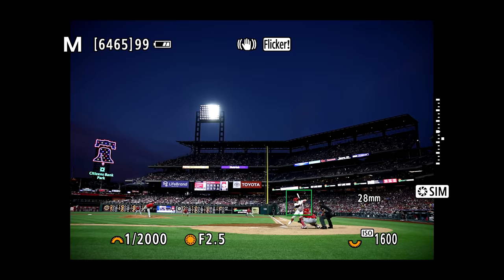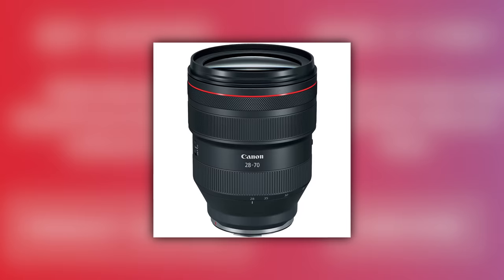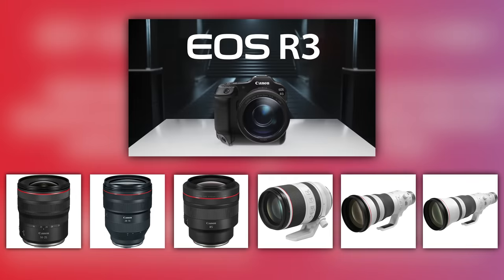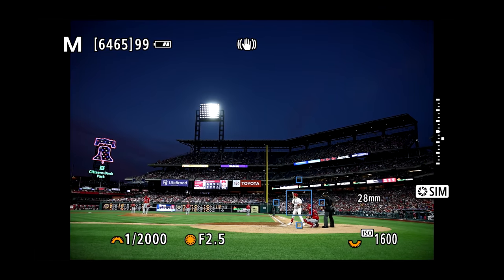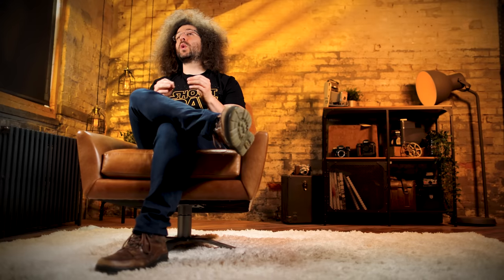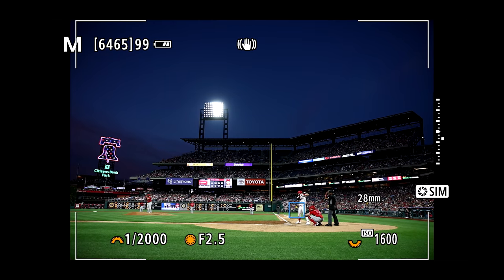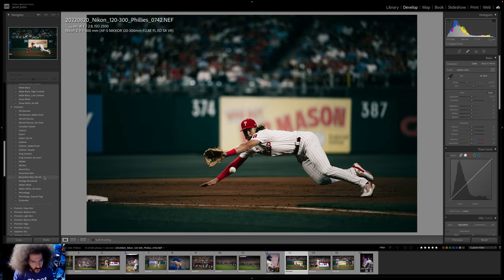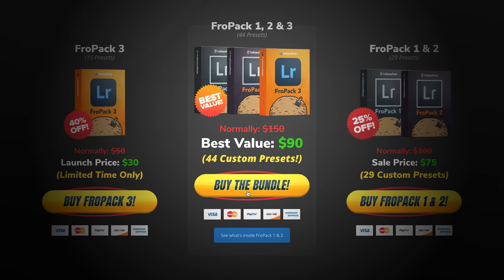CANON R3 FAIL...with a twist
Sometimes you get lucky and other times you don't. In this particular case, I reacted quickly and got the shot. I nailed the wide-angle home run of Bryce Harper of the Phillies with the Canon EOS R3.

ANON R3 FAIL...with a twist